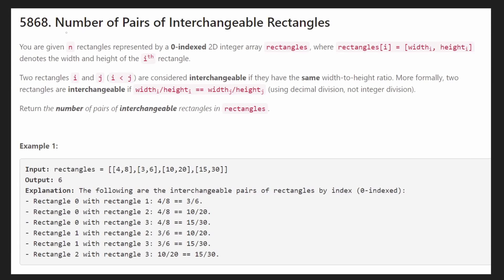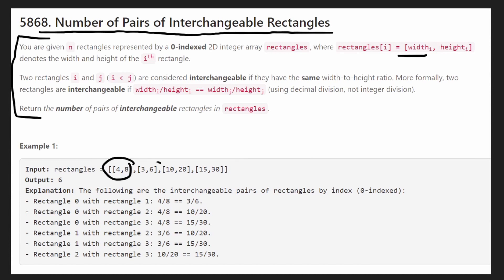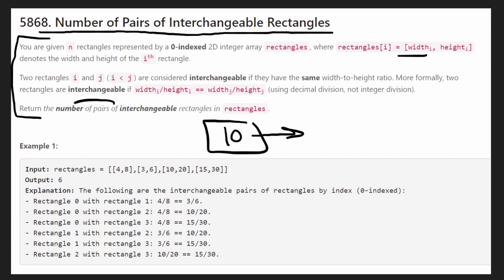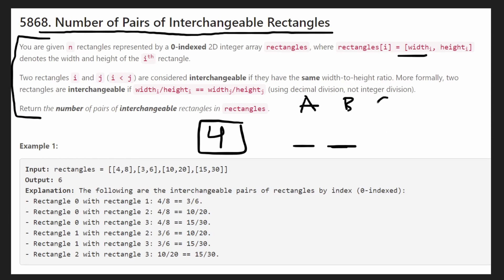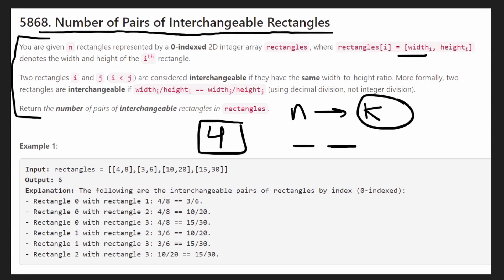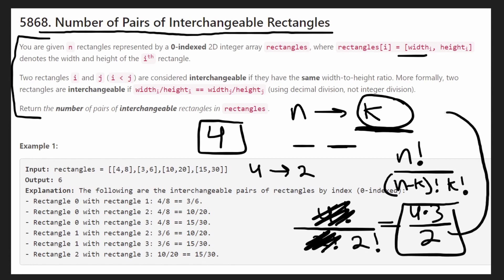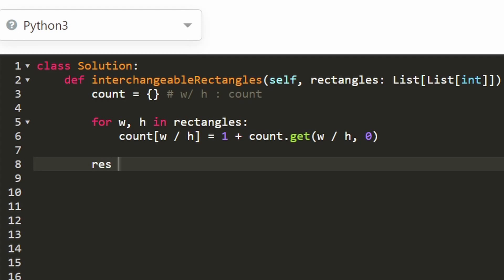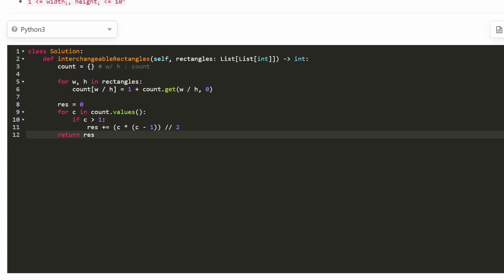Number of Pairs of Interchangeable Rectangles - Leetcode 2001 - Python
0:00 - Read the problem
1:40 - Drawing Explanation
5:38 - Coding Explanation